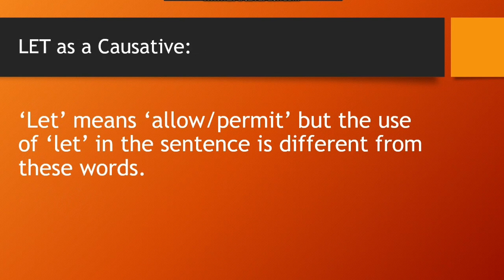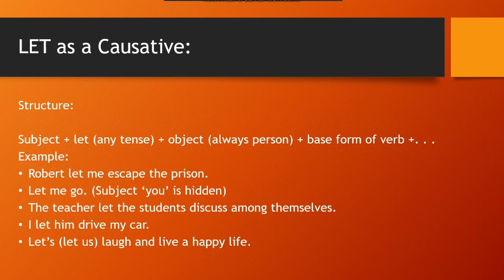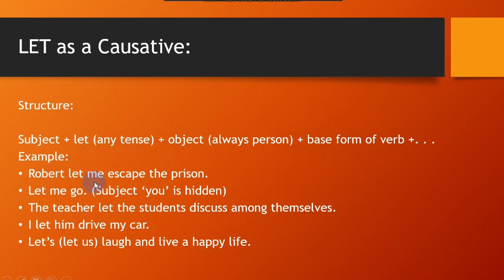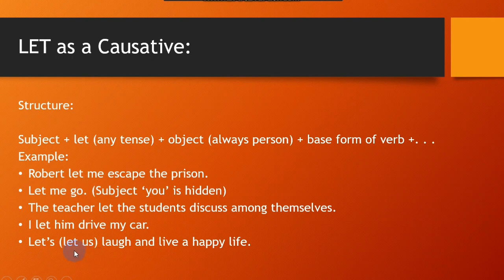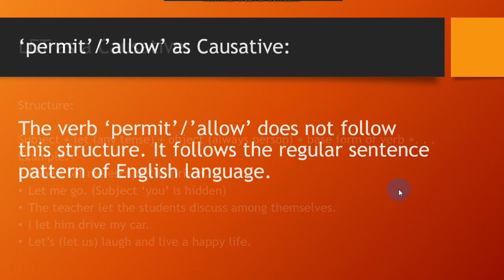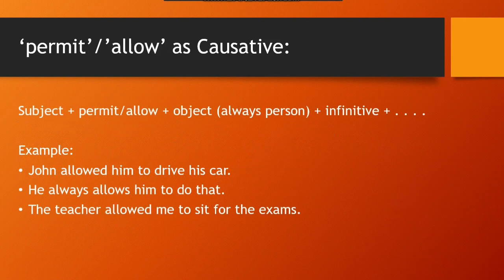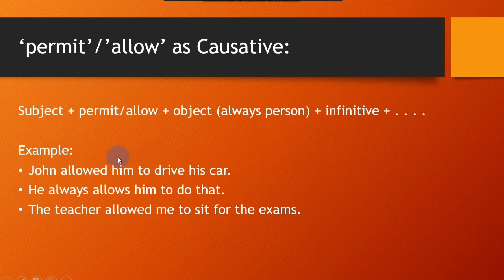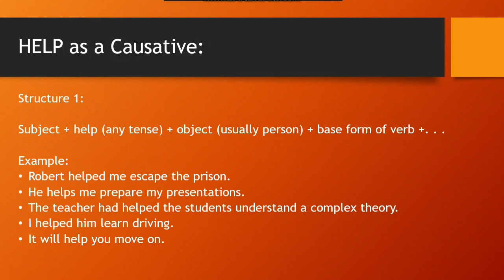causative verbs by generic bsn student part 3